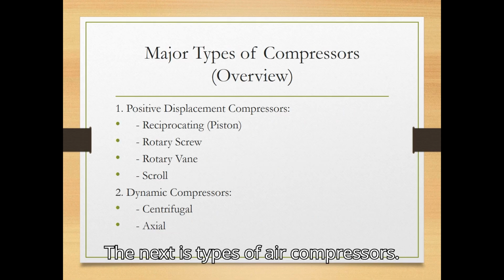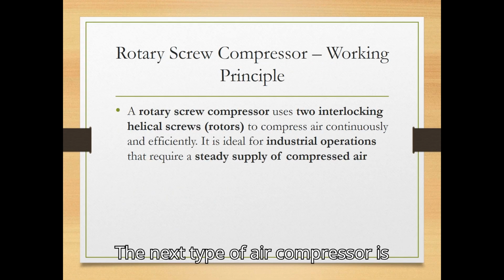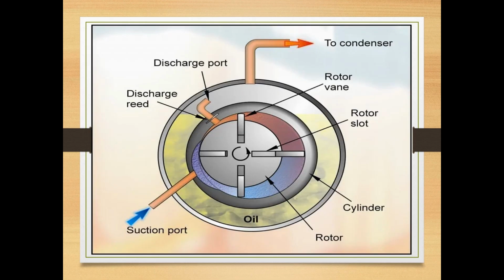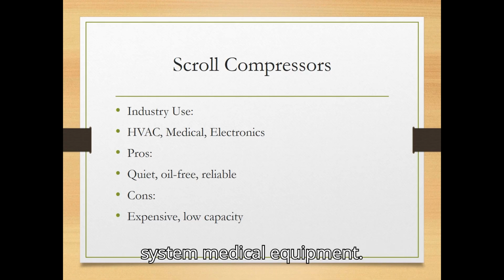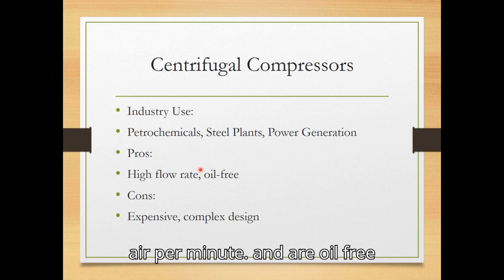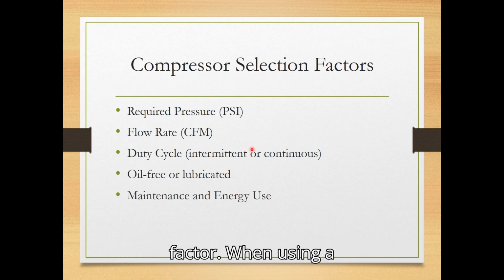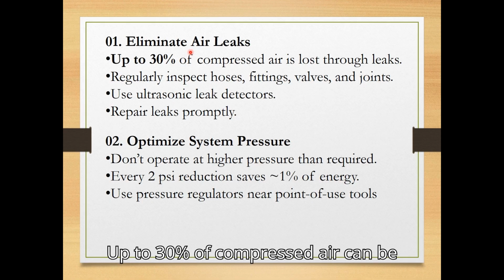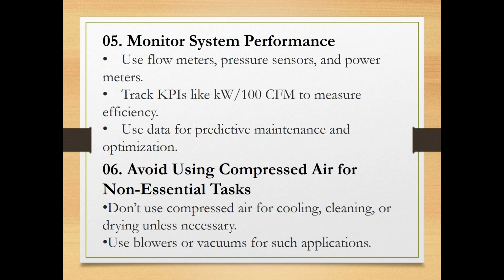Compressor Overview | Compressor Types | Compressor Efficiency Tips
In this video, we will cover a detailed overview of Air Compressors, including:

🔹 What is an air compressor and how it works
🔹 Different types of air compressors (Reciprocating, Screw, Centrifugal, etc.)
🔹 Important parameters to understand before using a compressor
🔹 Efficiency tips to save energy and reduce costs
🔹 Key factors for compressor selection in industries

📌 Topics Covered in This Video:

✔ Air Compressor Basics & Working Principle
✔ Types of Compressors (Positive Displacement & Dynamic)
✔ Efficiency Improvement Tips for Compressors
✔ Maintenance & Troubleshooting Guidelines
✔ Factors to Consider When Selecting a Compressor (capacity, pressure, power consumption, application)
How Does an Air Compressor Work?
compressor me oil and air ka mixing kyon hota hai
Compressor troubleshooting
Air compressors are the heart of utility systems, and knowing how to choose and operate them efficiently can save energy, cost, and downtime.